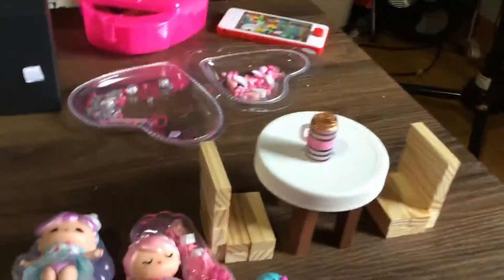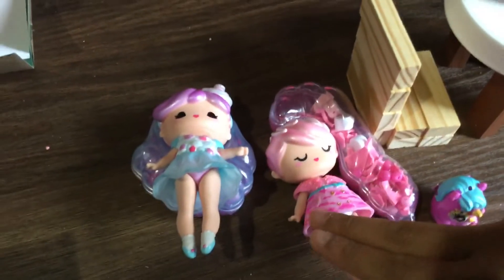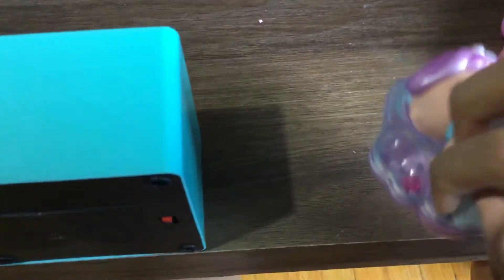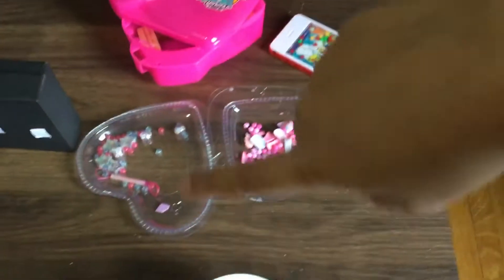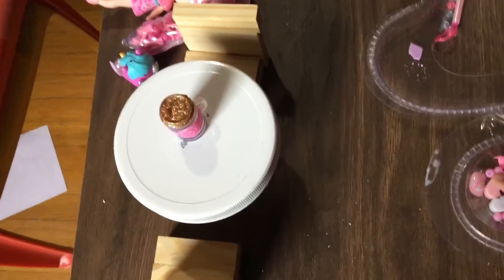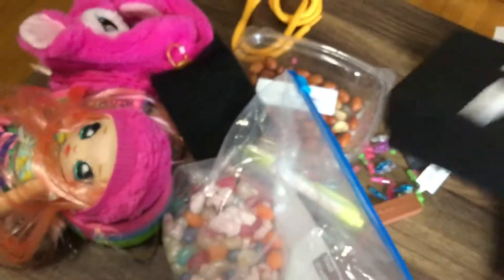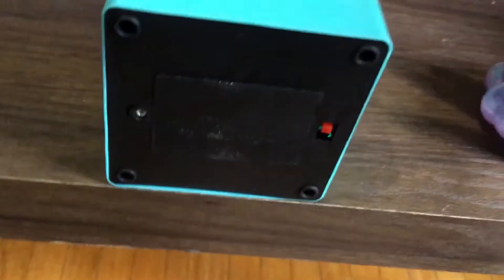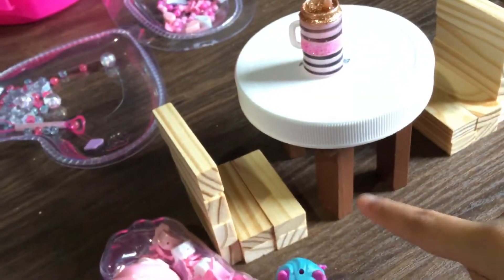Buttercream house tour!!!!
OK this is a tour of the house not the house that I’m living in the house that butter cream and her sister lives in so come in and one of my TickTock videos and then I will see it check all of it and then if I see your name for buttercream sister that’s your name OK OK OK